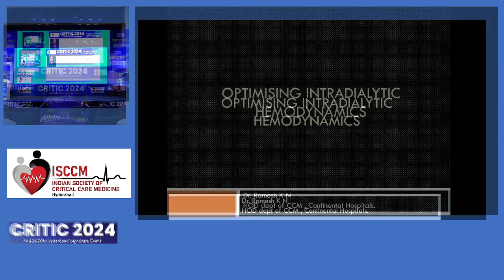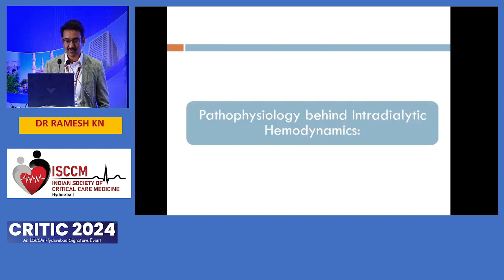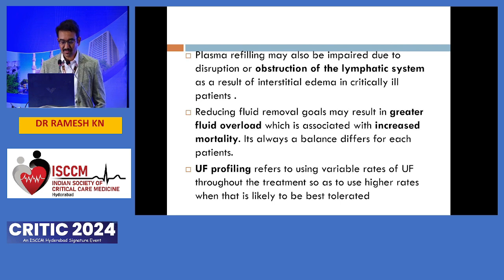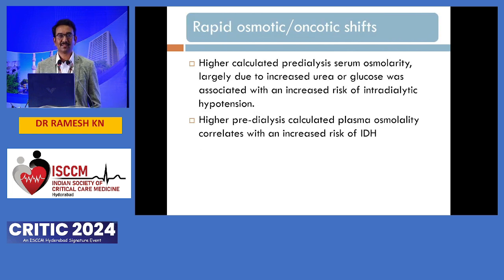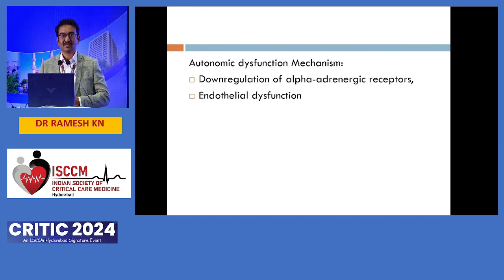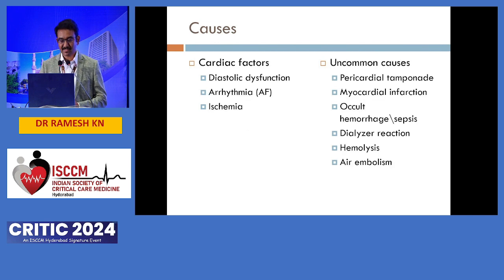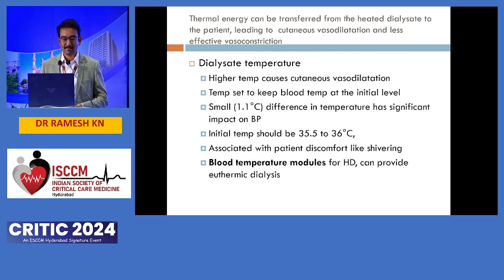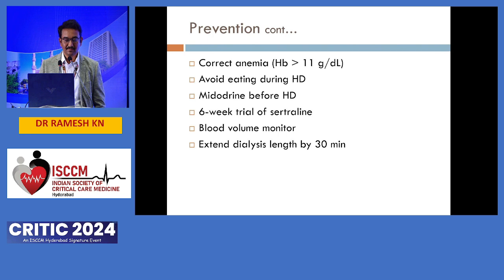THEMATICS 3 - AKI, Optimising Intra Dialytic Hemodynamics - Dr Ramesh K N